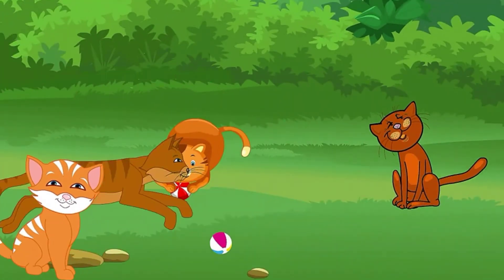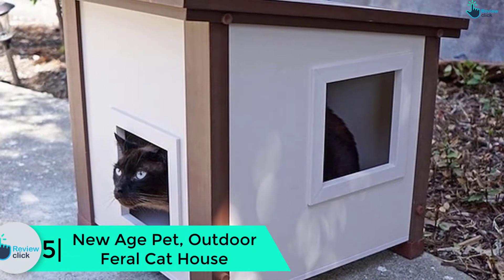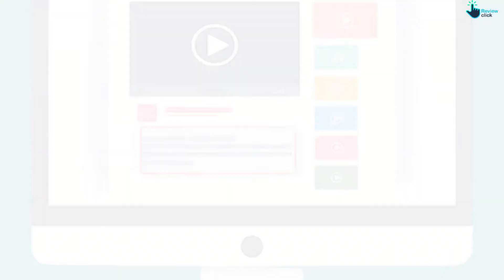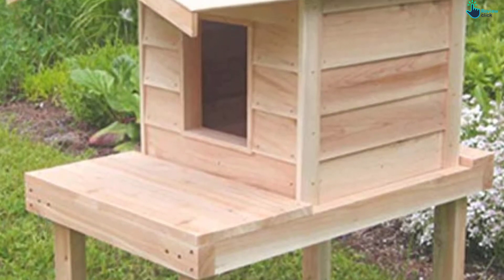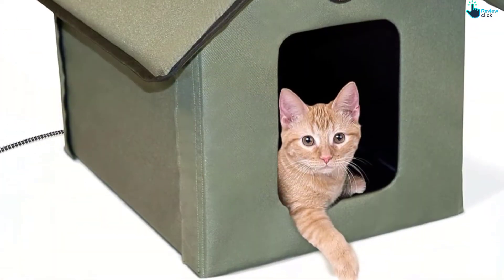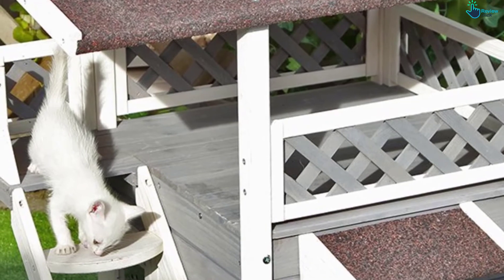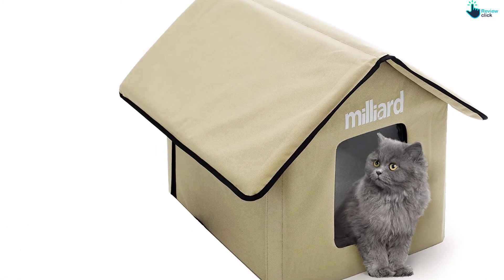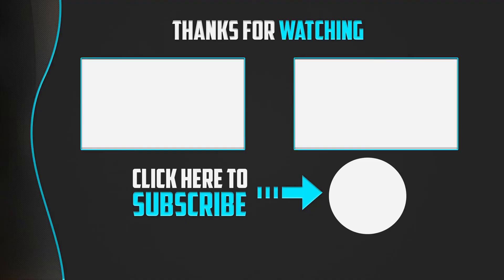Top 5 Best Outdoor Cat Houses in 2024 – Reviews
▶️ 5.  New Age Pet, Outdoor Feral Cat House

▶️ 4.  ozyCatFurniture, Waterproof Insulated Cedar Outdoor Cat House

▶️ 3.  K&H Pet Products, Outdoor Kitty House

▶️ 2. Petsfit, 2-Story Outdoor Weatherproof Cat House

▶️ 1.  Milliard, Portable Outdoor Pet House For Cat